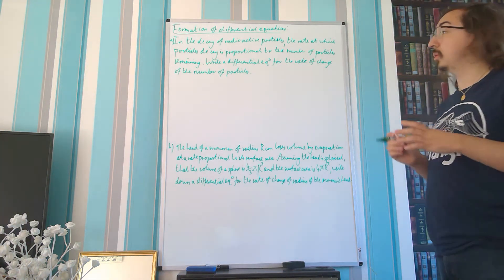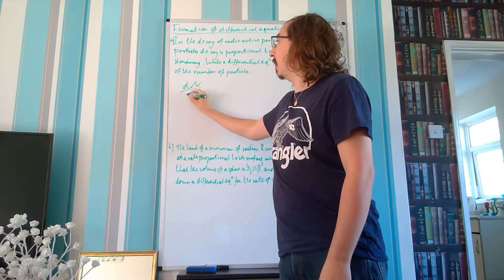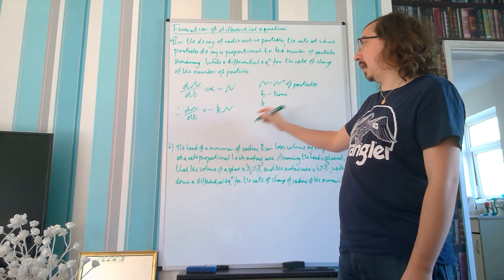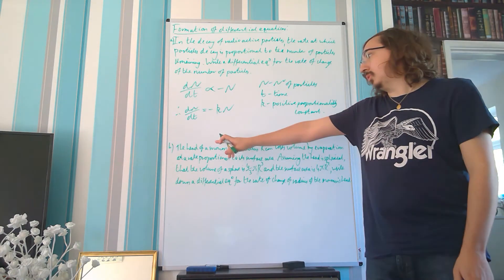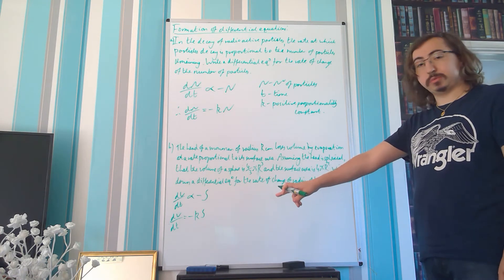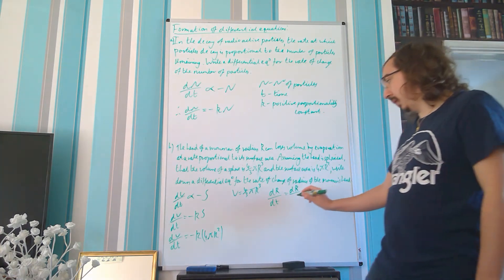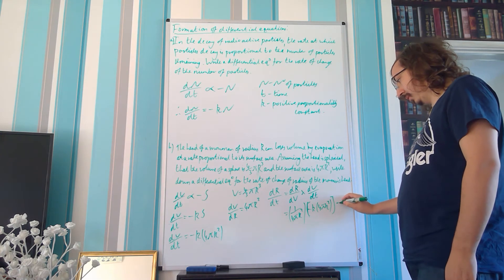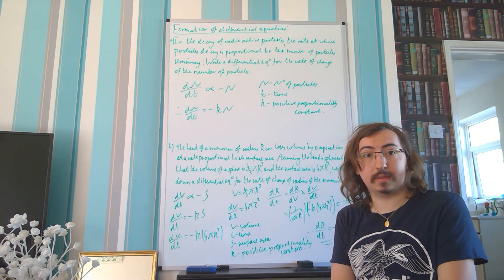Two further formation of differential equation problems including the use of the chain rule.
A video showing two further formation of differential equation problems including the use of the chain rule.